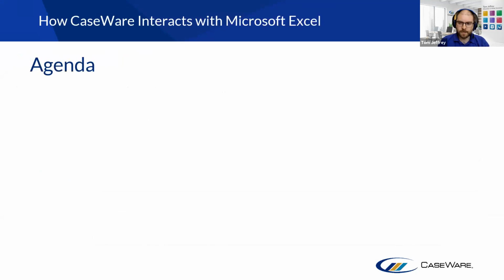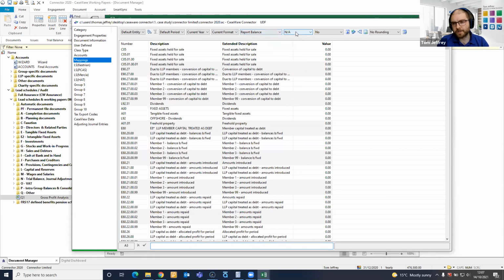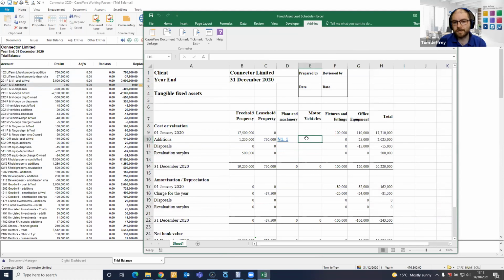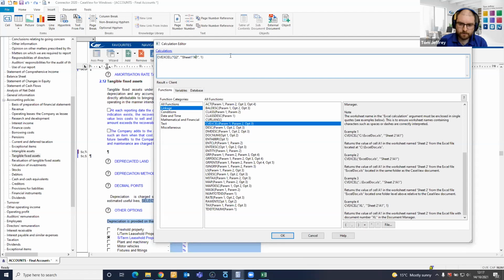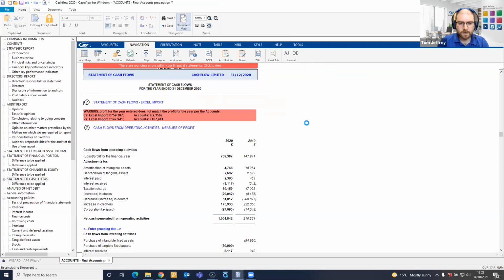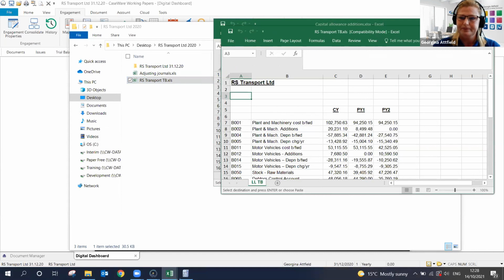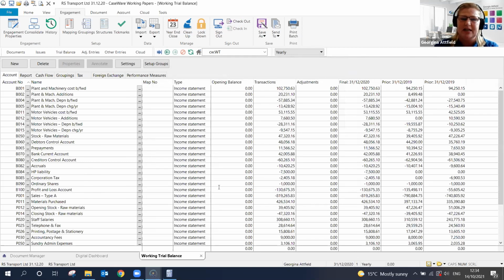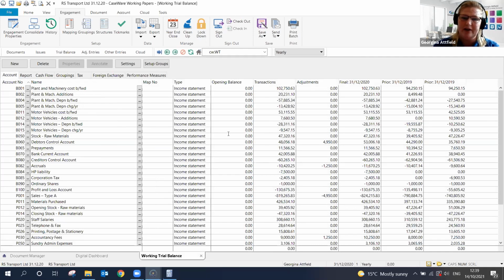How CaseWare interacts with Microsoft Excel - Intermediate Level Webinar - 14th October 2021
During this webinar, Education & Media Technicians Georgina Attfield & Tom Jeffrey will show you how to make the most of the powerful integrations between CaseWare and Microsoft Excel.

We show you how to:

• import additions to the Corporation Tax template
• use Connector to integrate the Microsoft Suite and CaseWare
• import Cashflow workings
• import the working trial balance
• link CaseView cells
• import adjusting entries

You’ll gain an insight into the best practices for setting up integrations and, after the webinar, you’ll have the knowledge to effectively populate CaseWare with your existing Excel data.